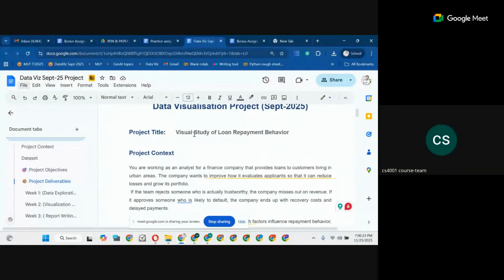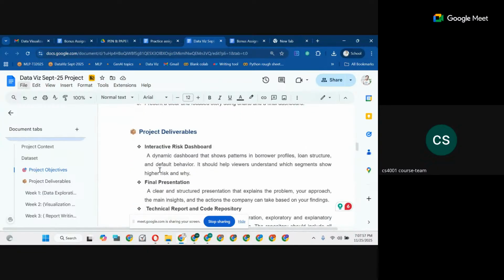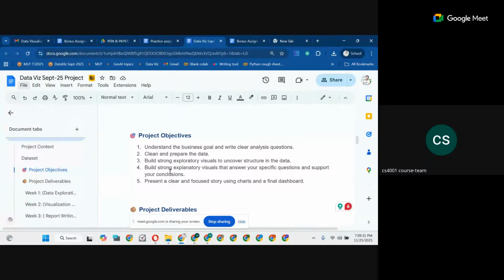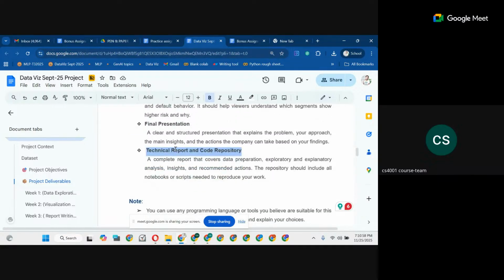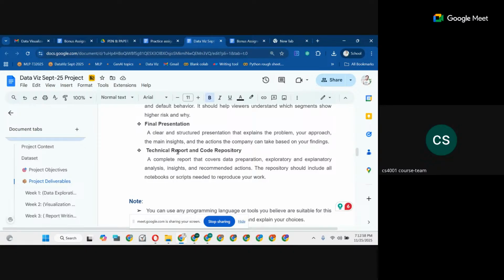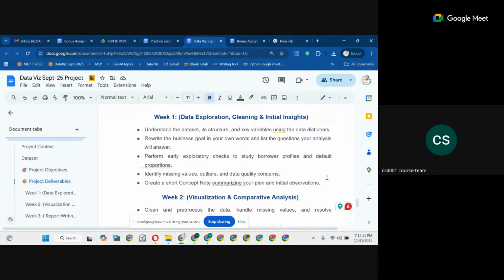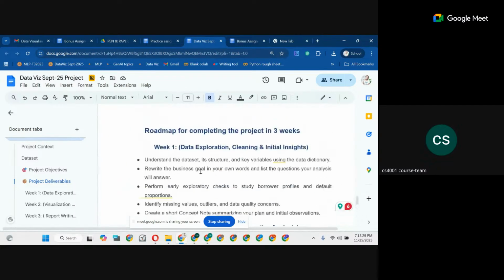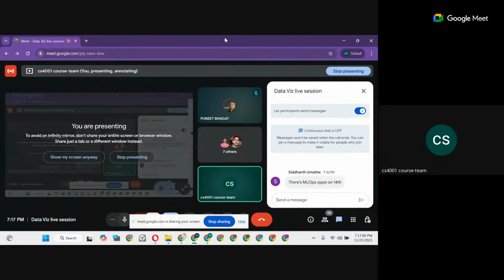T32025 Project announcement